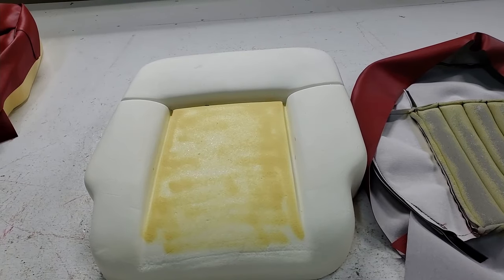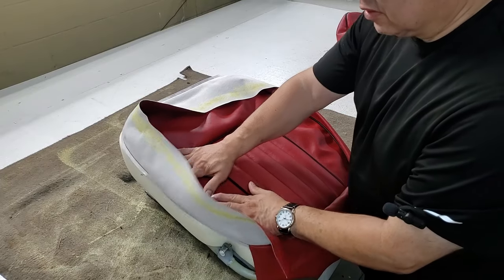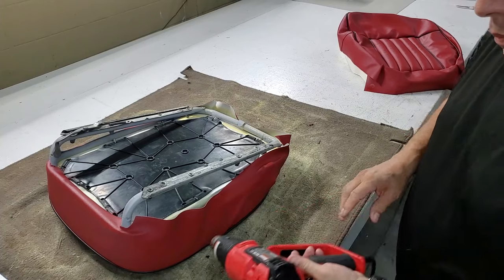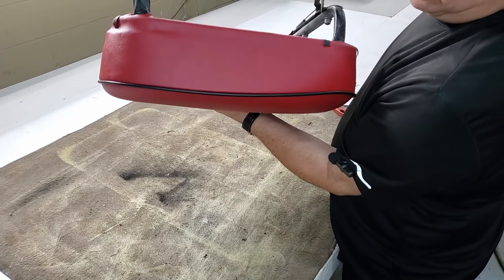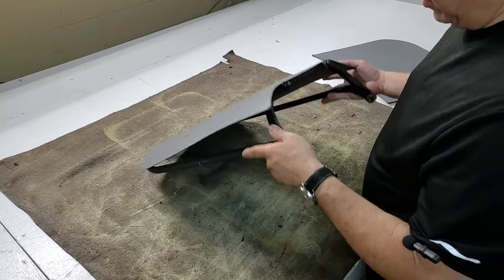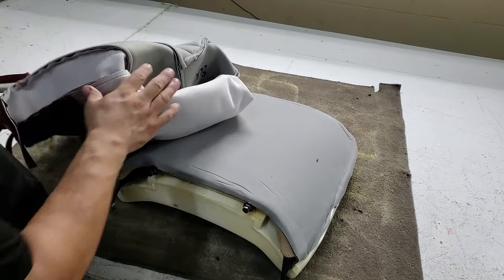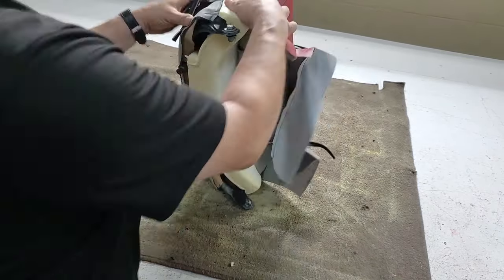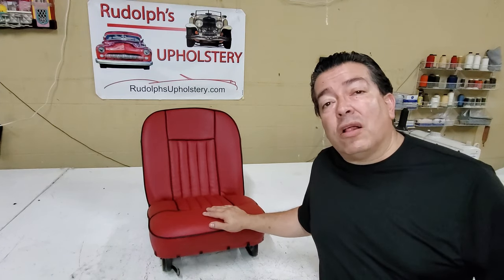Learn Now! How to install a 1965 MGB auto seat kit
Rudolphsupholstery.com
There are a few 44-year experience techniques revealed in this video. Seat kits like this don't always go as smoothly as we would like them to. See my experience in this How To Install 1965 MGB seat cover kit install video!

I point out my personal techniques in every video!
I have a working upholstery shop where I do something different every day.
I am posting videos often.
As ALWAYS, No sponsors were begged to for the making of this video. I paid for everything!